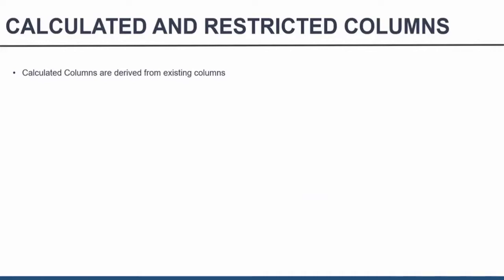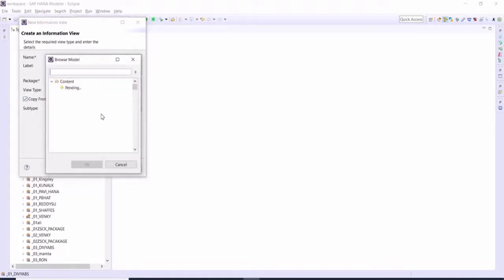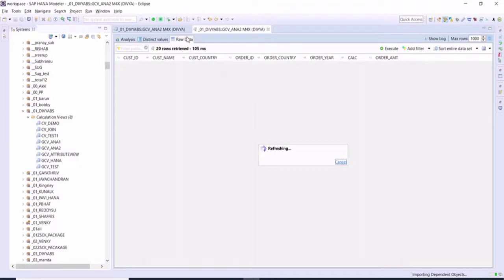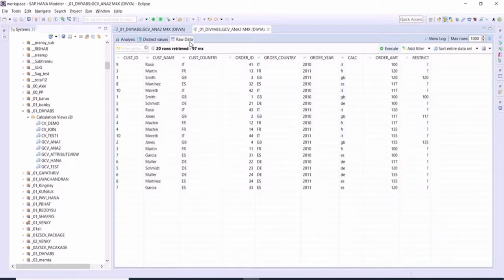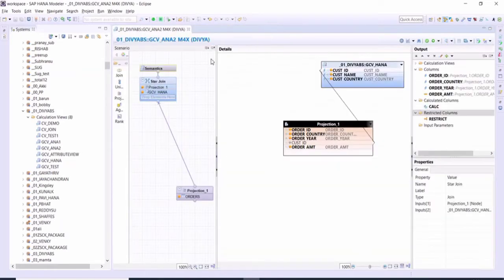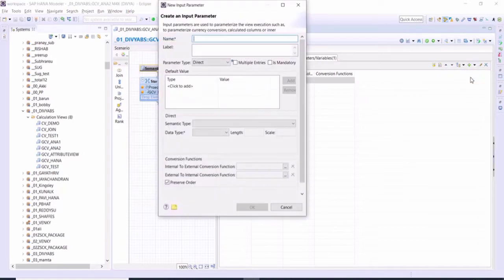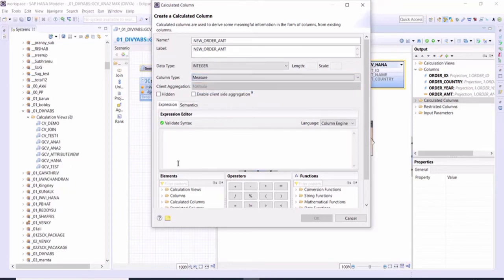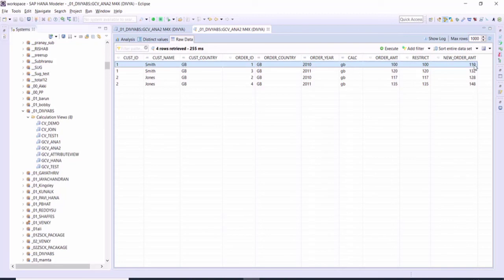Module 3||Demo 4 - Graphical Calculation View ( Advanced Concepts )-GCV_ADVANCEDCONCEPTS2.0